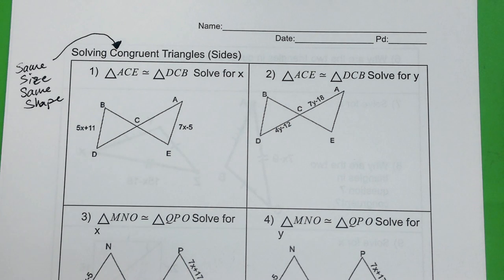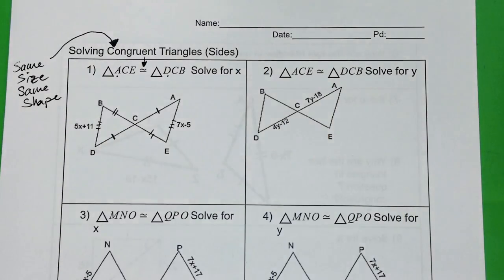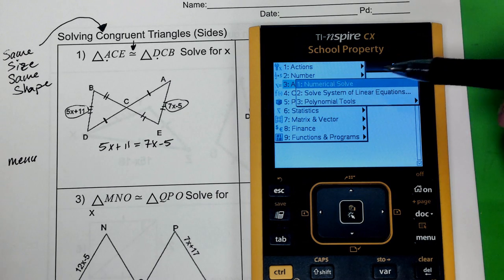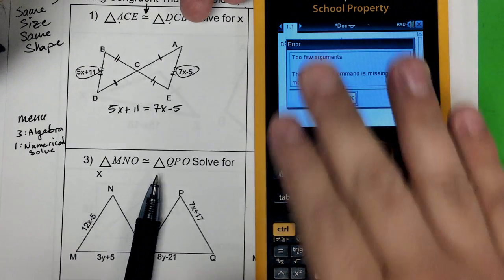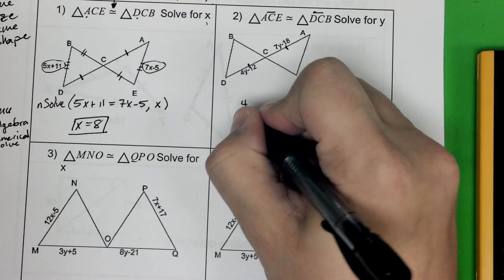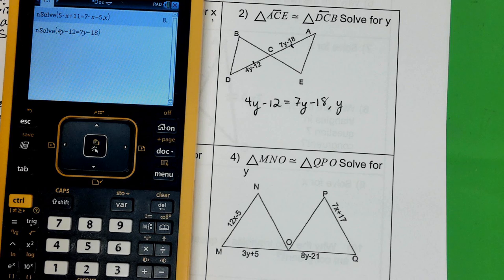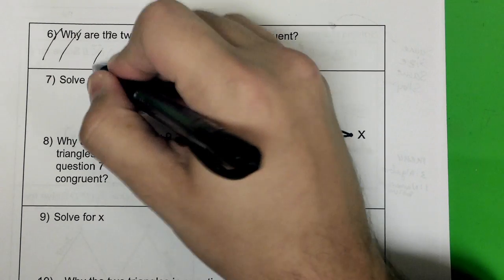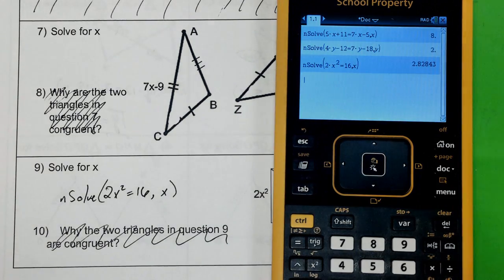Congruent sides of triangles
LHS geometry